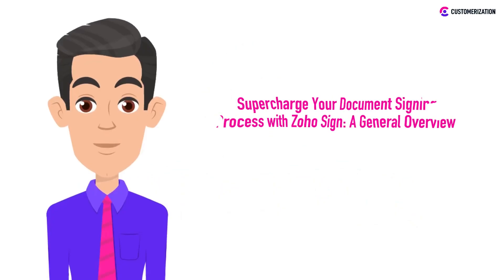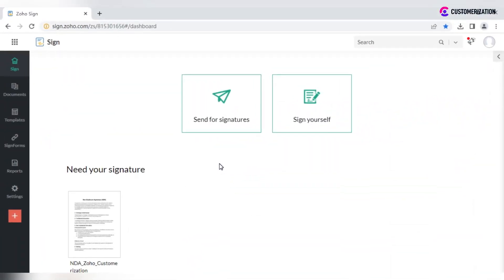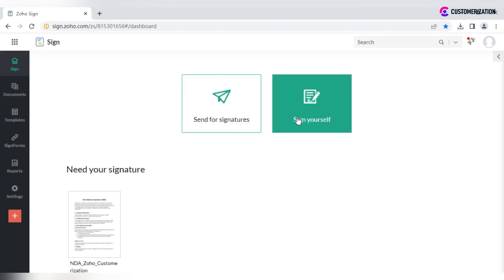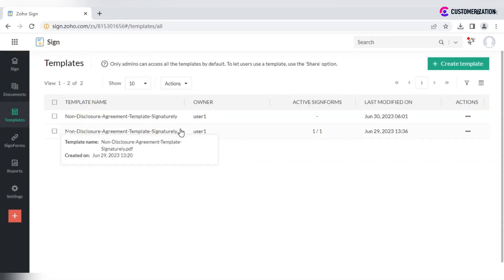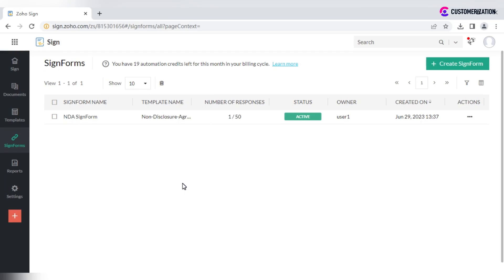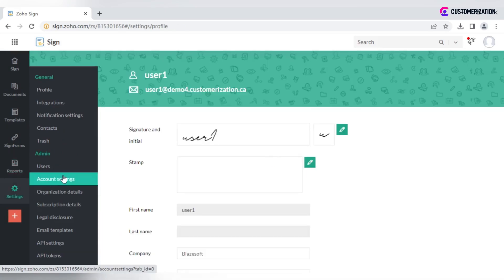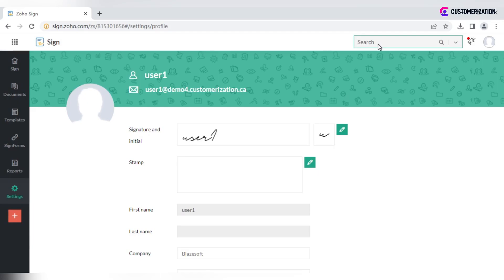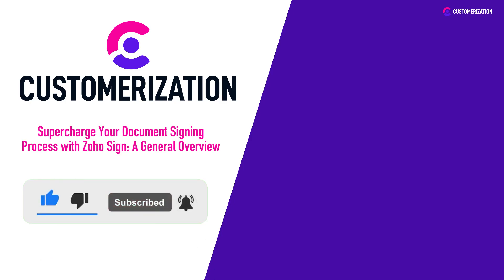Supercharge Your Document Signing Process with Zoho Sign: A General Overview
Discover the power of this intuitive electronic signature solution that saves time, eliminates paperwork, and ensures legally binding agreements.

Join the countless companies already benefiting from Zoho Sign's secure, efficient, and user-friendly platform for a seamless document signing experience like never before.